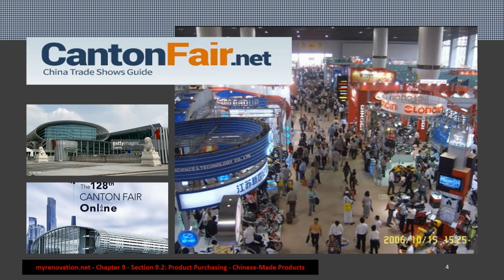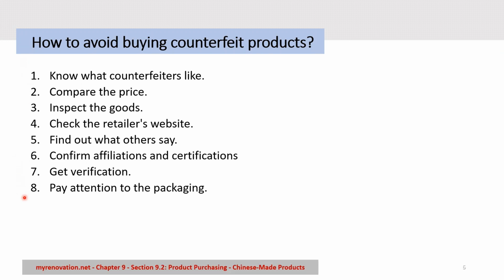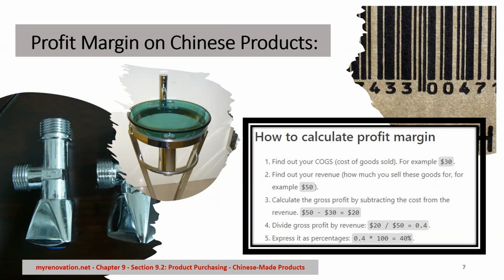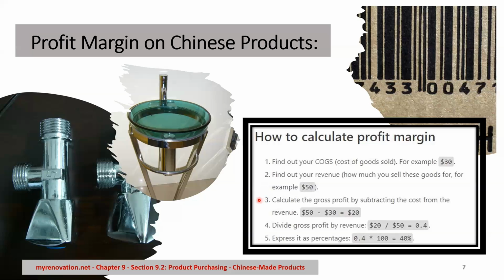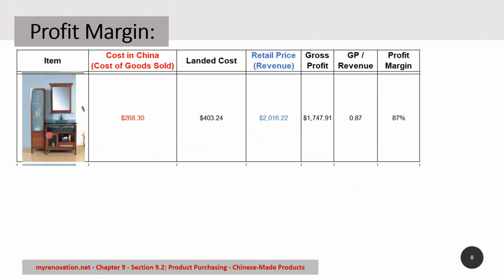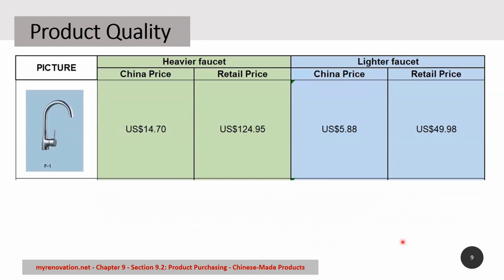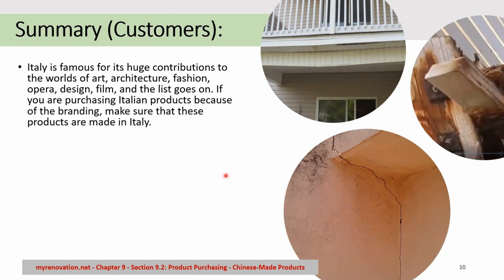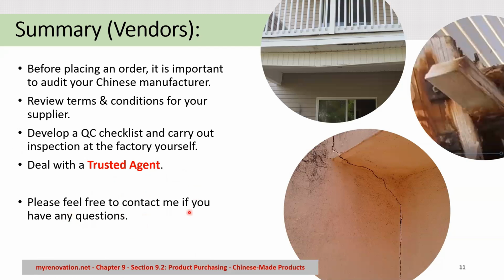Avoid Counterfeit Products (V07)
Avoid Counterfeit Products.
Profit margin & Product Markup.
The World Trade Organization (WTO) defines product counterfeiting as: